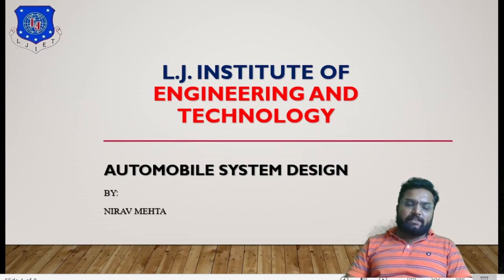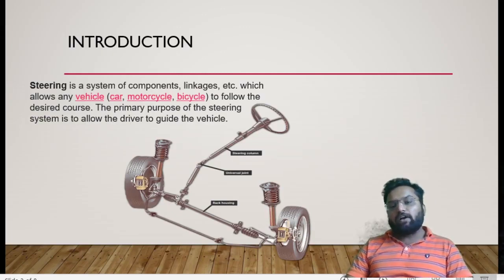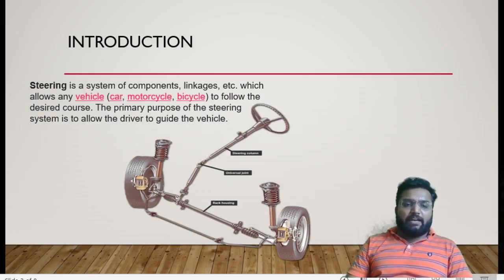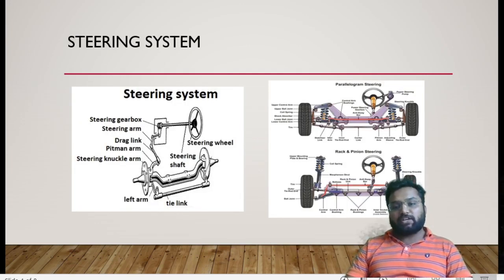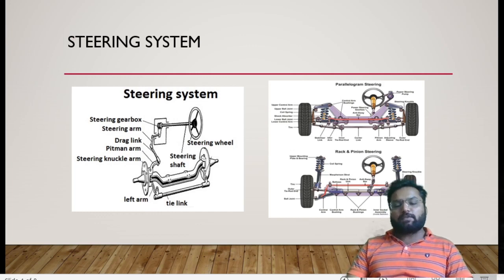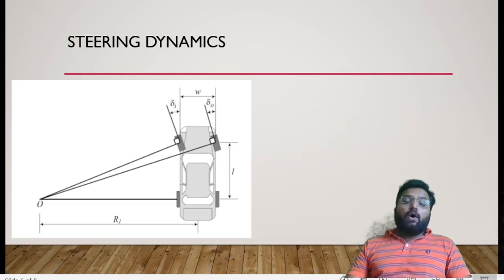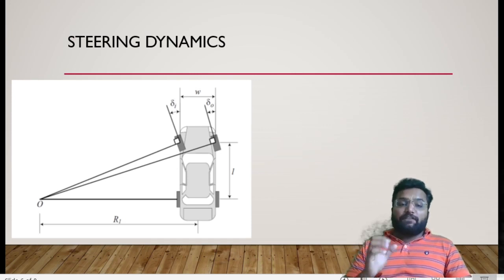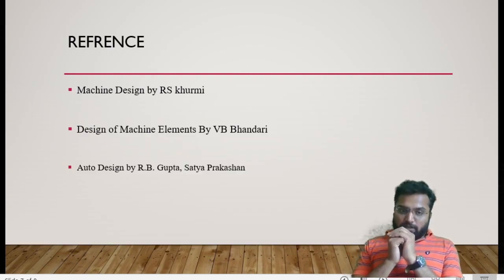L 40 Steering System Design and Construction | Automobile Component and System Design